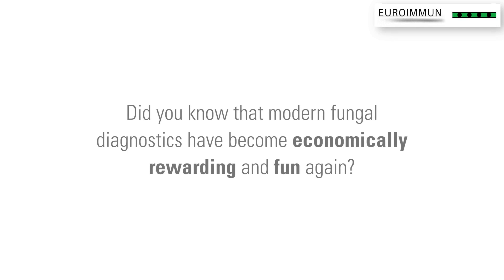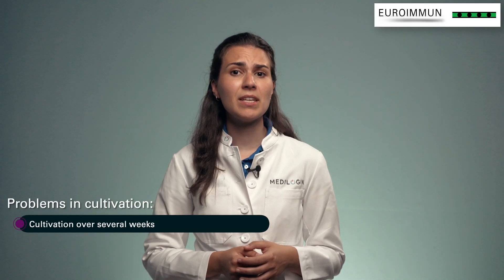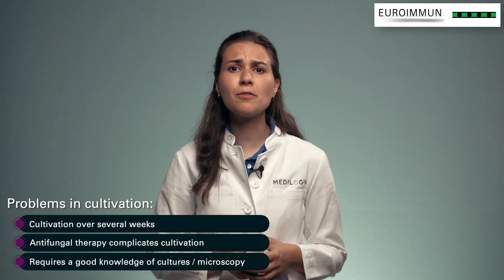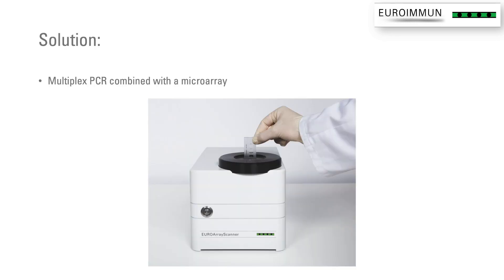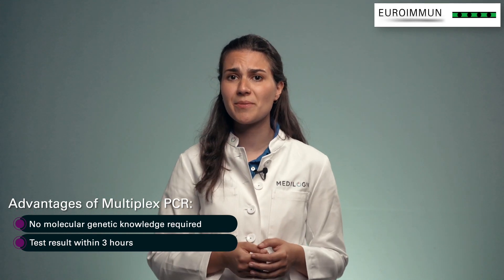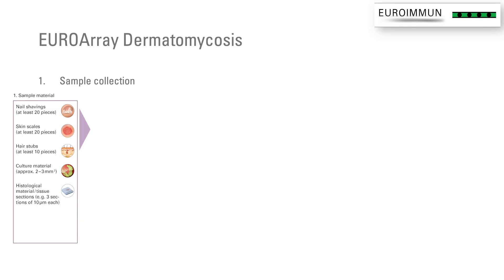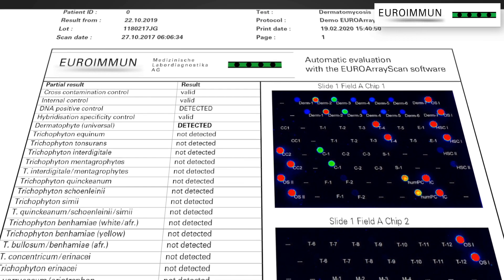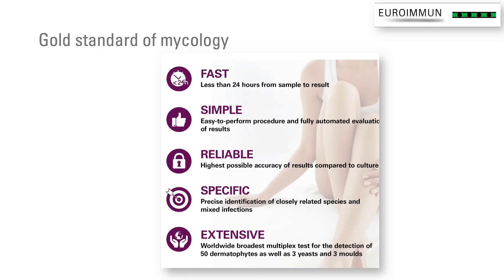EUROArray Dermatomycosis: Multiplex PCR combined with a microarray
Did you know that modern fungal diagnostics have become economically  rewarding and fun again? Learn more about the advantages and the workflow of our PCR-based test systeme for molecular detection and identification of relevant dermatomycosis pathogens.